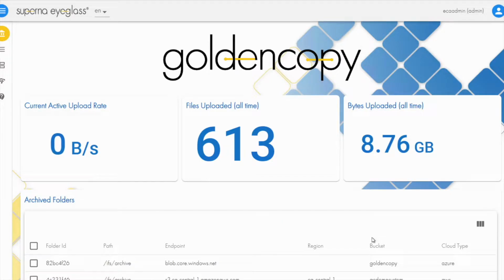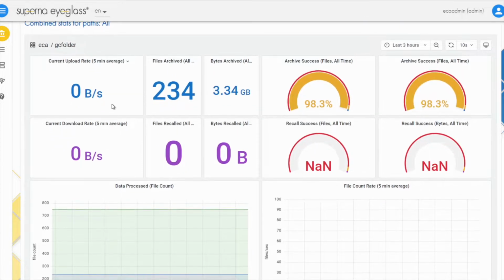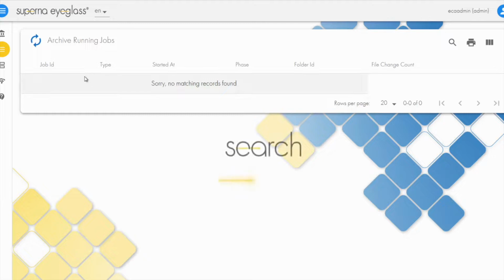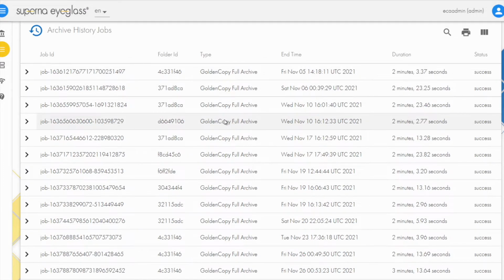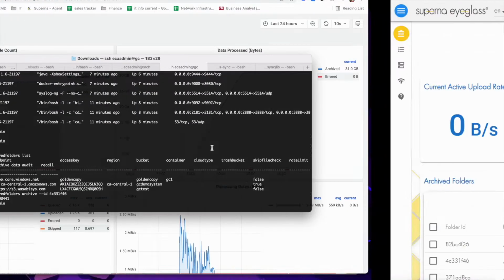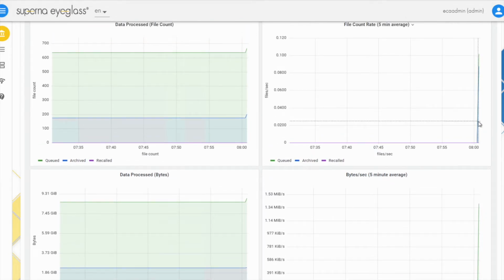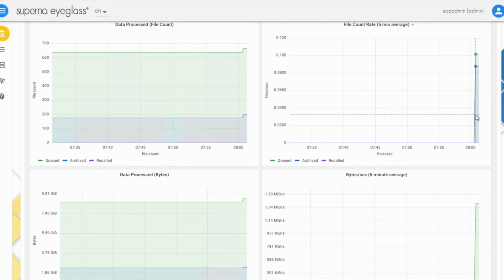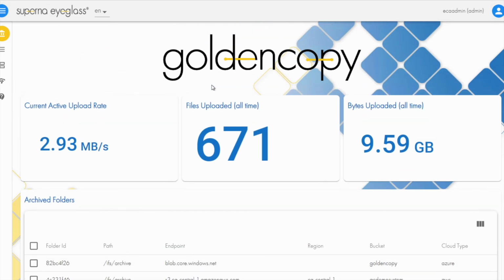Golden Copy GUI Demo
Superna Golden Copy GUI Demo